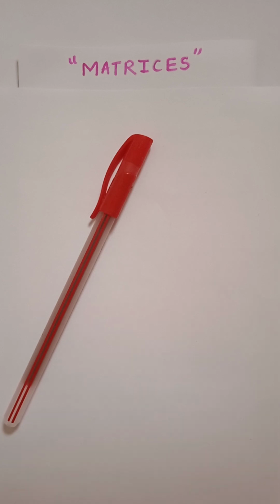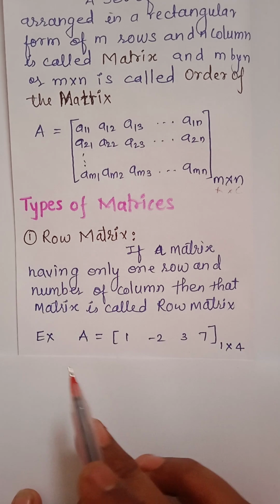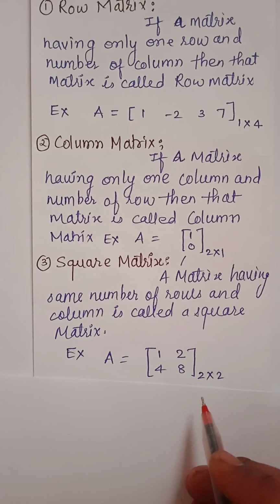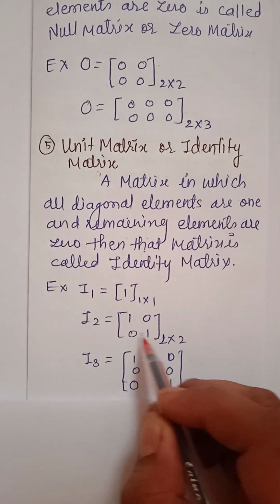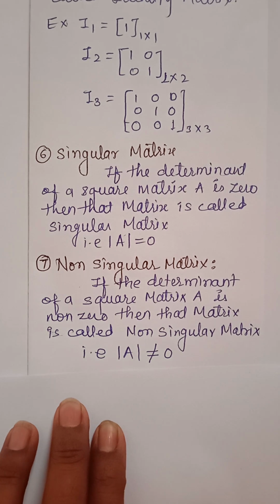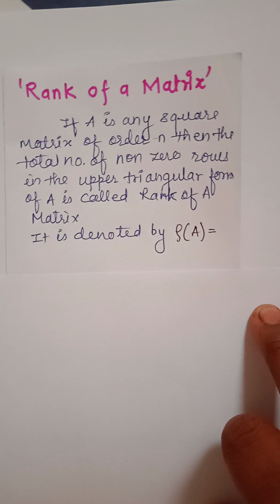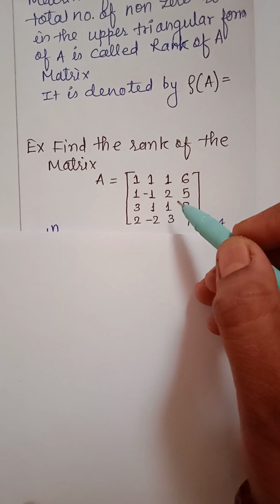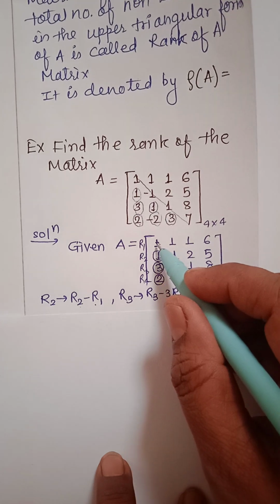Matrices and Rank of Matrix